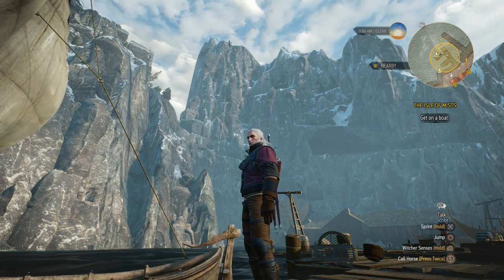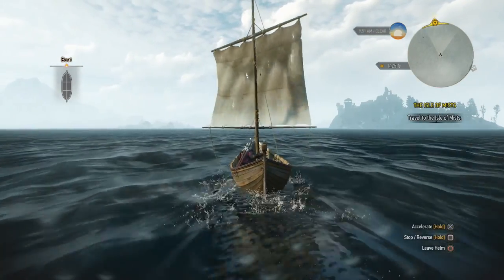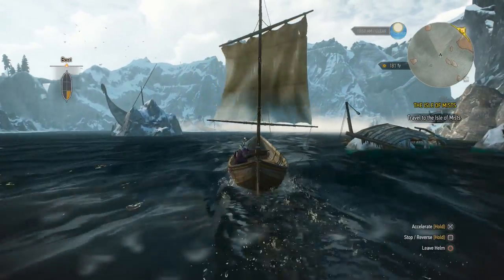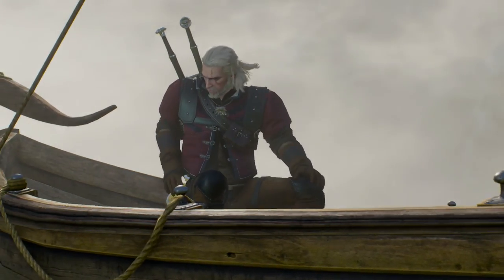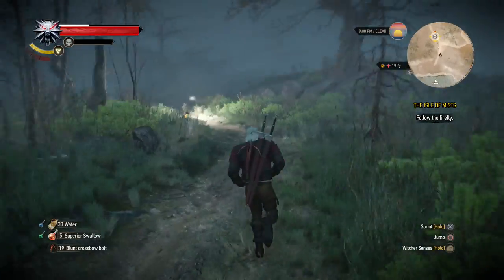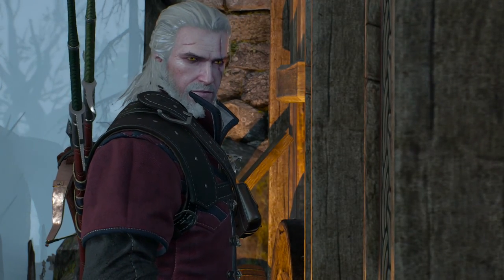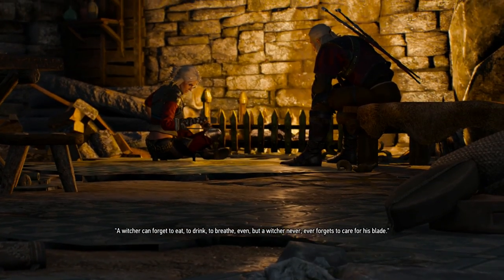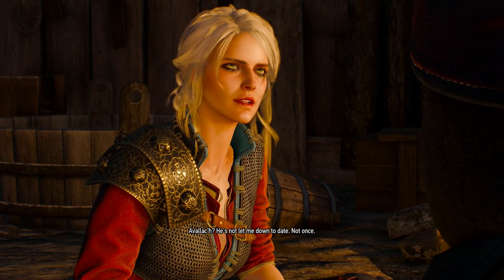The Isle of Mists - The Witcher 3 DEATH MARCH! Part 99 - Let's Play Hard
It's time to finish the search for Ciri, in this episode we travel to the mysterious Isle of Mists.